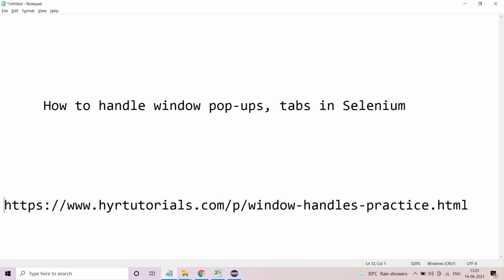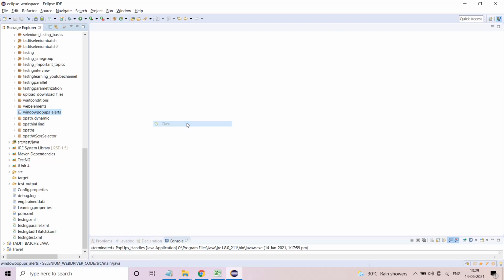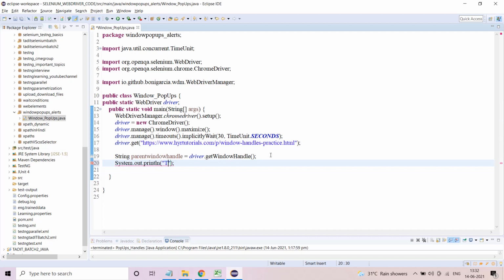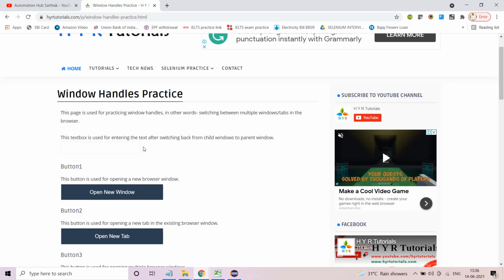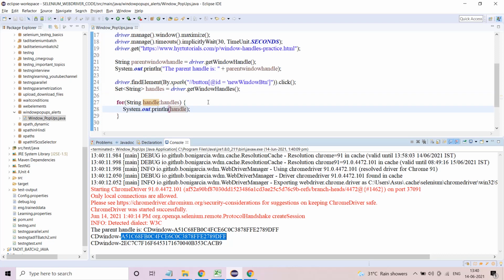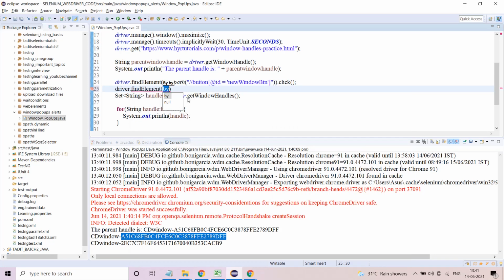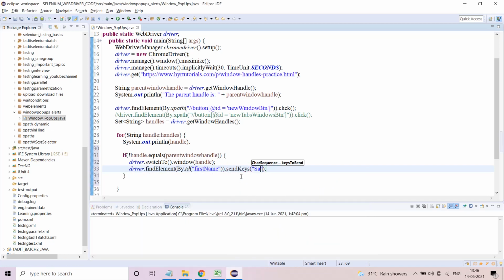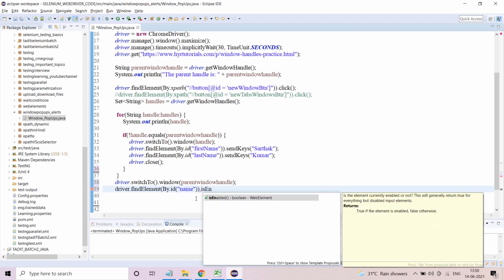How to handle window pop-ups, multiple Windows, multiple tabs in Selenium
Window PopUps
Window Tabs
Multiple Windows